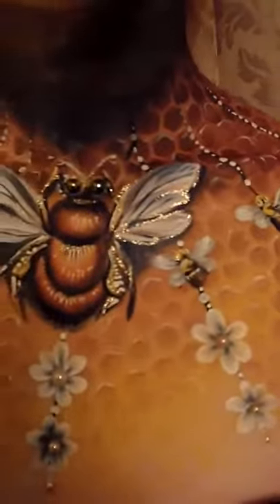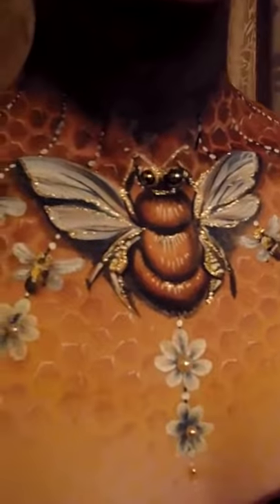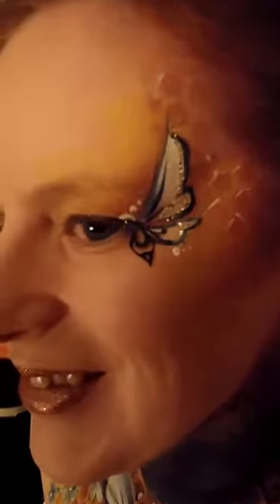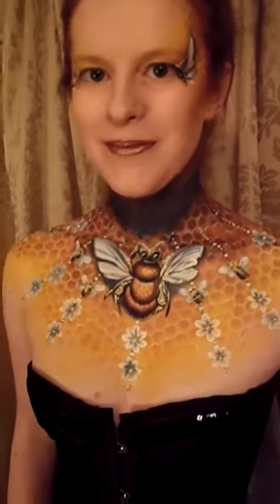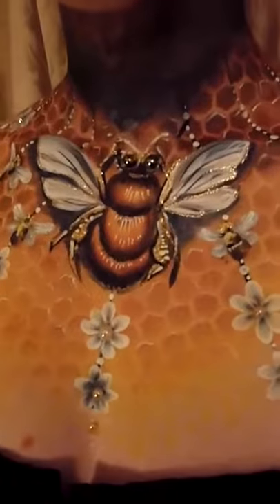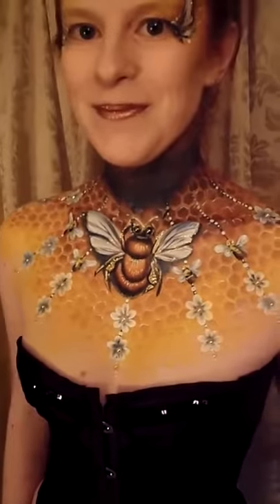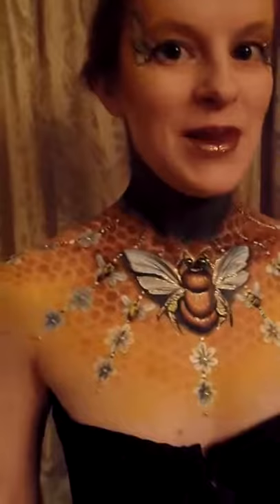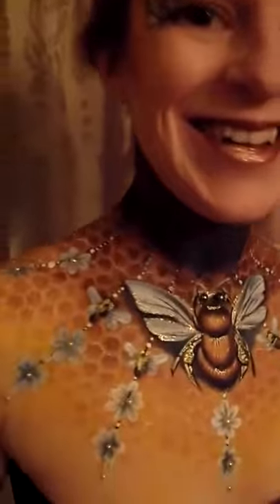by Cat Finlayson - Body painted bee hive neck body art facepaint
On Mel Rose, using mainly Cameleon Bodypaints